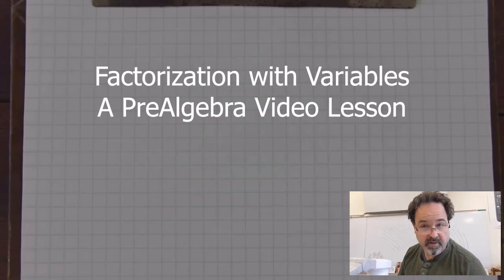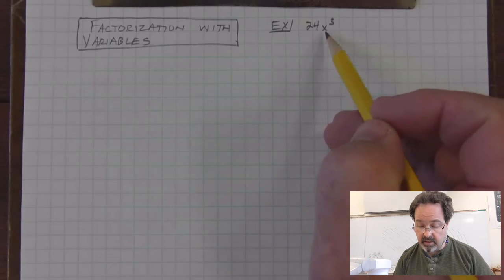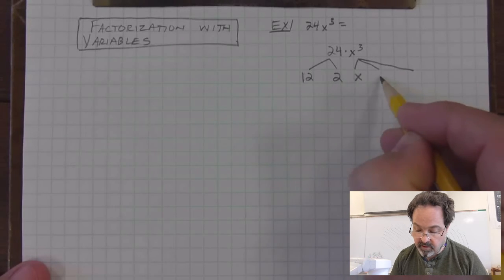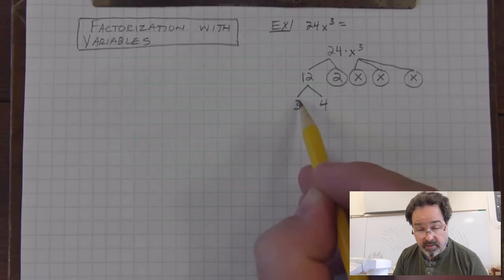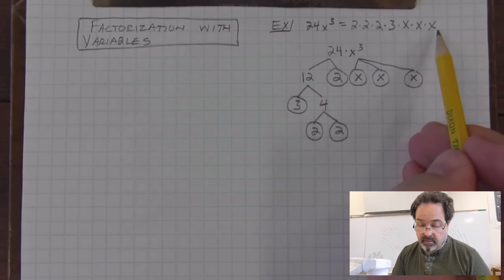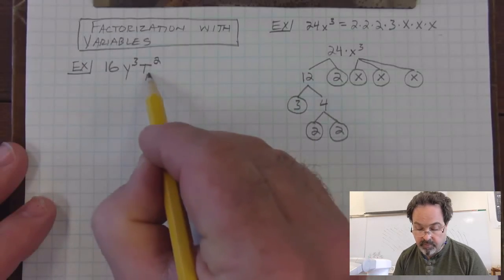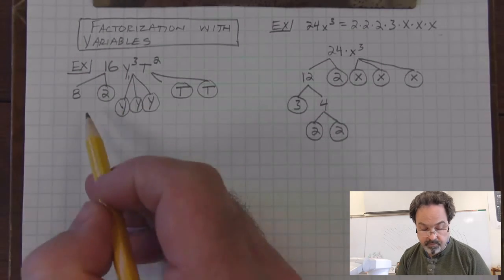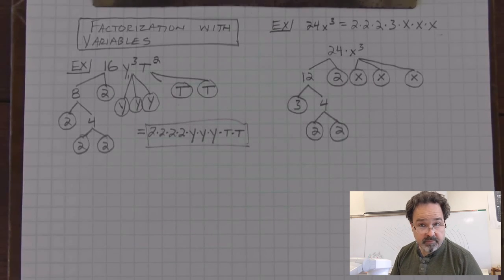VLSos Factorization with Variables